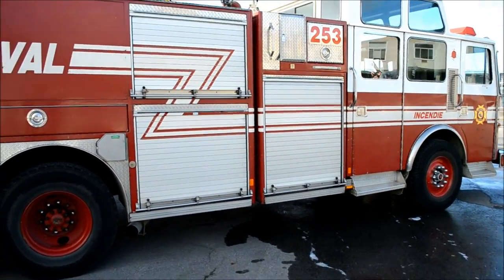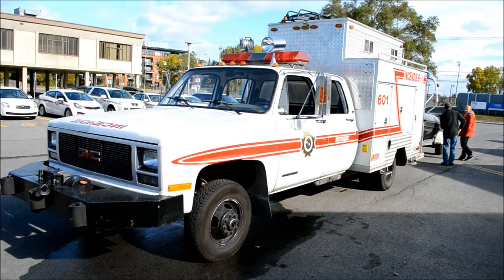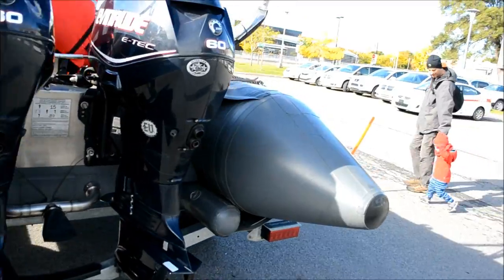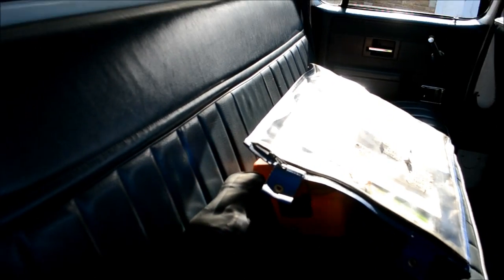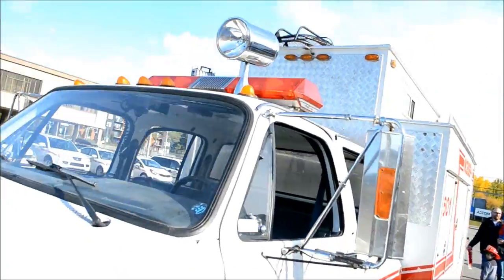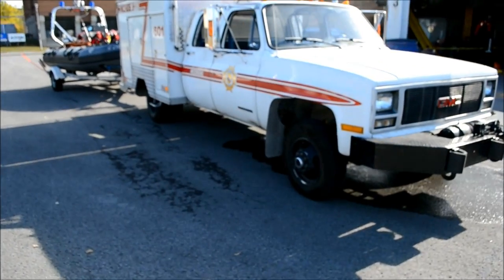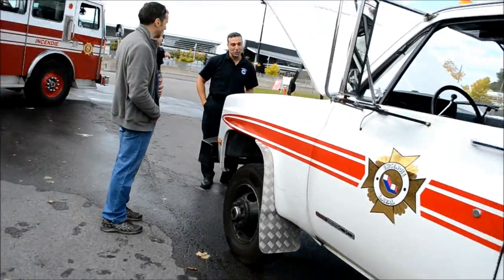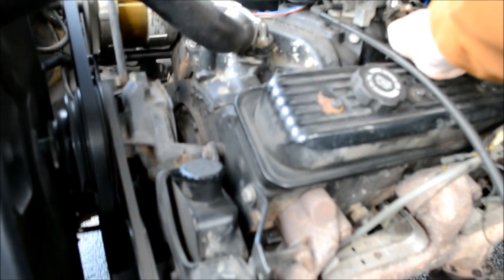LAVAL FIRE DEPT 1989 GMC SIERRA RESCUE TRUCK WITH 350 START UP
SEEN JUST NORTH OF MONTREAL.